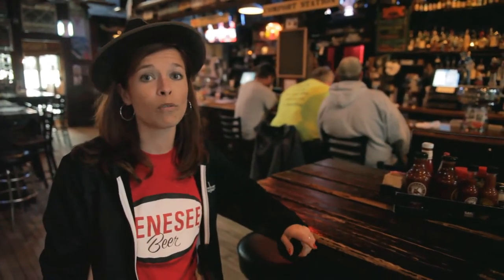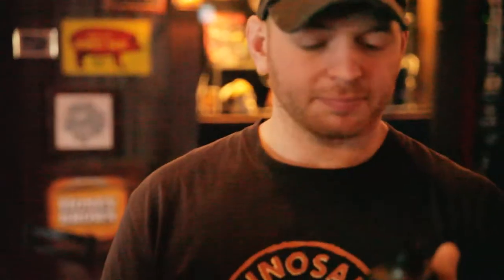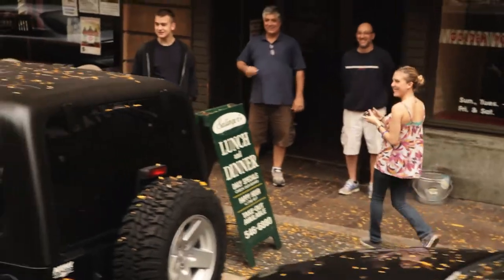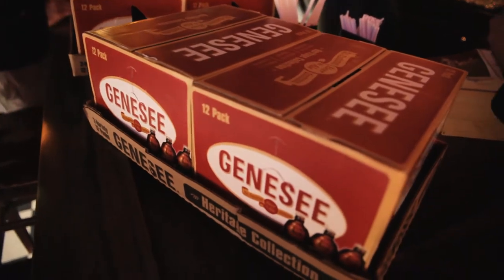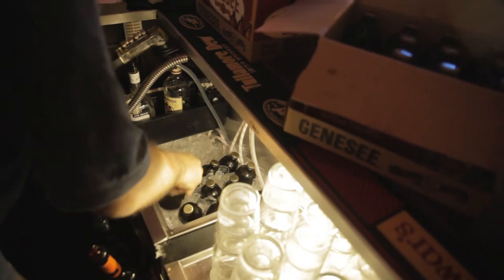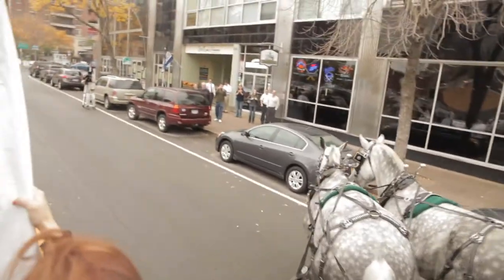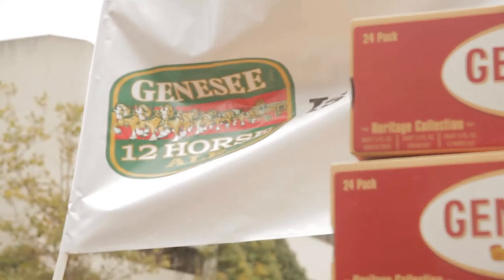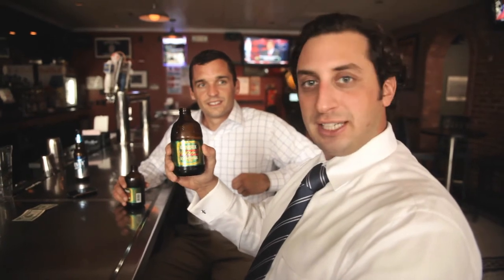12 Horse is Back! - Genesee Brewing 2011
Event re-cap video as Genesee Beer re-released their legendary 12 Horse Ale... delivered by horse and carriage! Produced by EMA/Lemur Studios, this video captures the brilliance of the event.